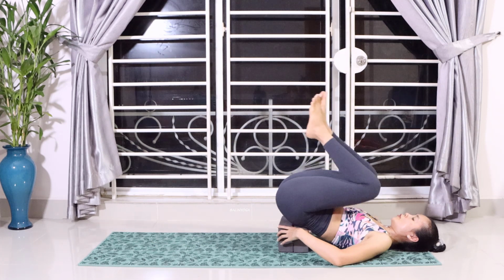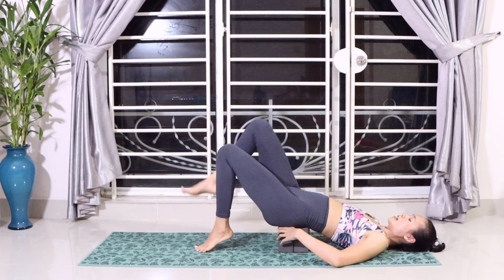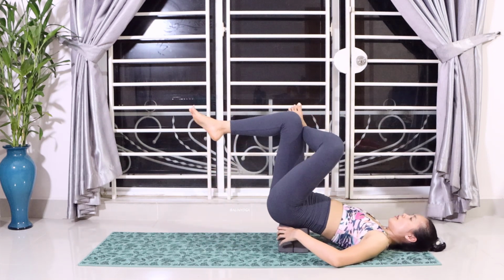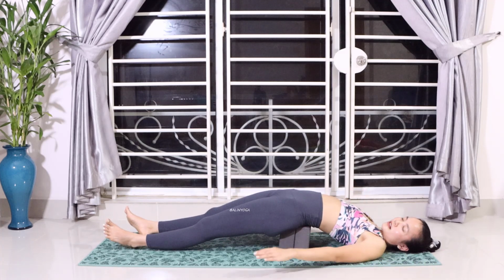Exercise Before Sleep, Start Your Day With Yoga Stretch, EP266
Title: Exercise Before Sleep, Start Your Day With Yoga Stretch, EP266

I am a Creator of Yoga Stretching, Gymnastics, Yoga Workout, Yoga Contortion, Yoga Art. Yoga Stretching, Yoga Workout, Yoga Art has become a popular YOU TUBE Trend  Followed by Millions of Viewers Around the World and Copied by Millions of YouTube Channels!
 I am  will bring you with good value: Happy Life, Good healthy, Strong Body, Weight Loss, Body slim, Stress Relief,  Relax, And More. Ok now let me bring you a look on my description below.

So, here in my channel I will be posting Video Sport&Style:  Yoga, Yoga stretch, Yoga WorkOut, Yoga Arts, Yoga Contortion, Gymnastics, Meditation,  There are a lot benefits from doing this. I'll briefly tell you why it is important. So, I will  tell you about Yoga, Stretch, and WorkOut. Yoga, Stretch and WorkOut can helps you Healthy, Strength, flexibility, mobility, release stress and relaxes. You can enjoy the relaxing music I will posting here on my channel while doing Yoga, Stretch, an WorkOut as well because sometime listening to music can help you to reducing anxiety, stress, and improve your mood and memory.

Thank you my family channel,
Here are more videos for you need: